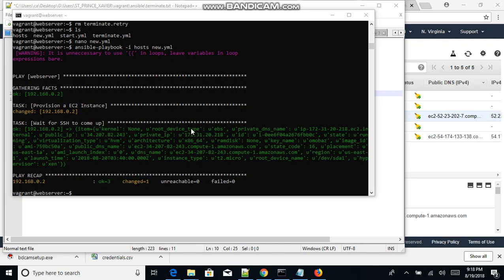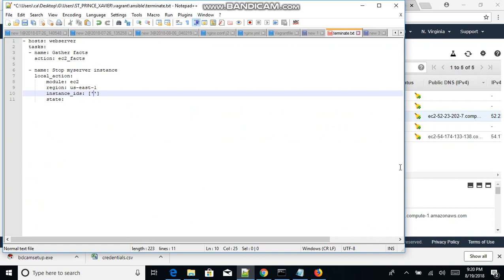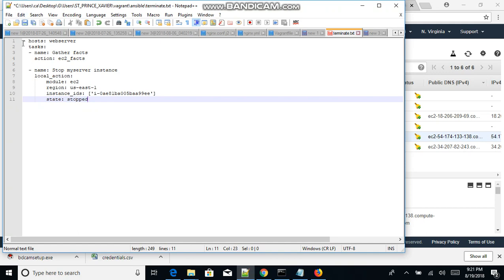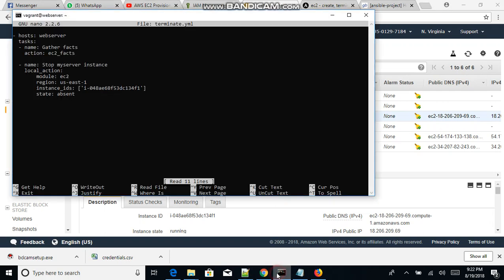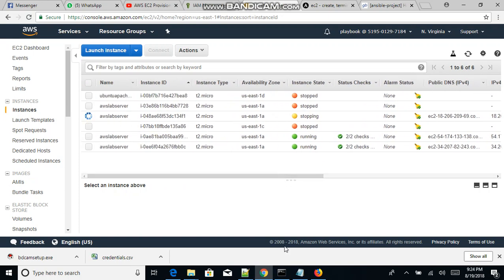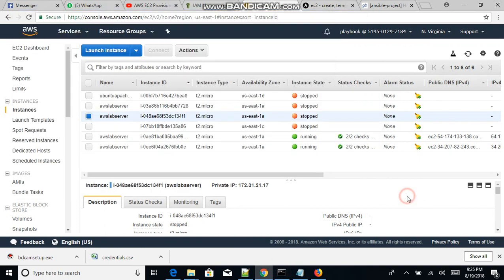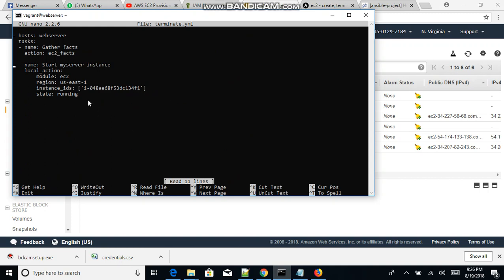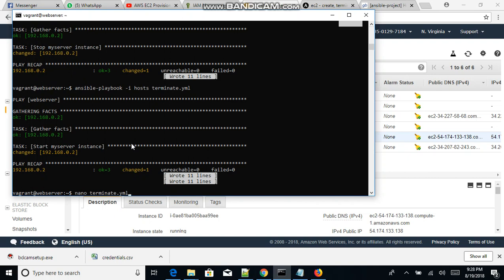Start/Stop/Terminate Ec2 instances using ansible playbook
This video demonstrates how you can Stop/Start/Terminate instances on AWS cloud using Ansible Playbook
Tools: Ansible
           Awscli
  OS: windows 10
         Ubuntu/trusty 64 vm